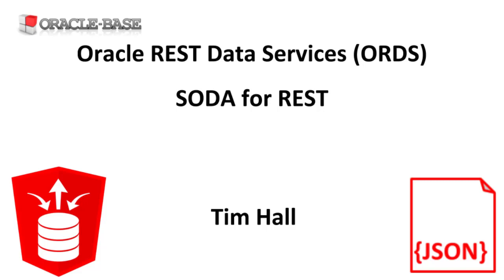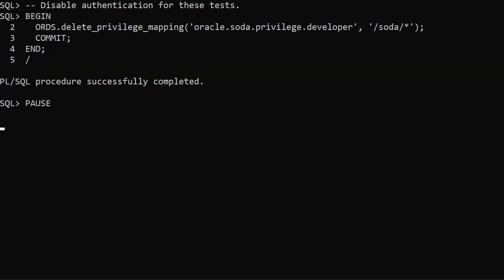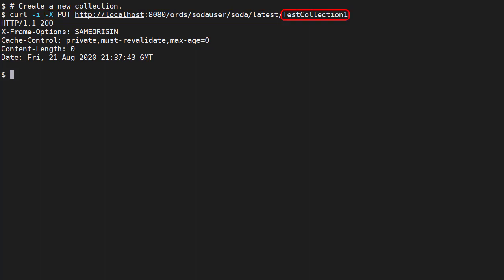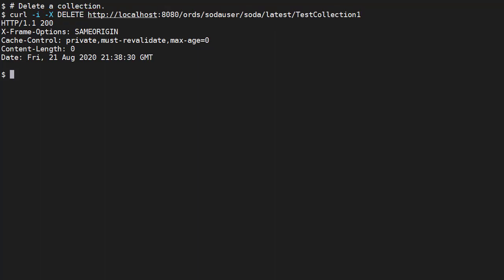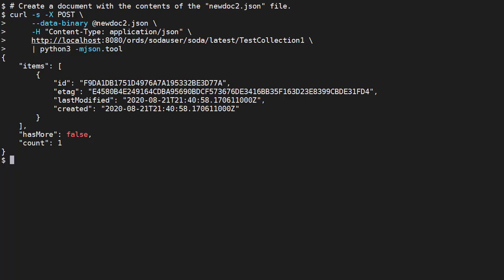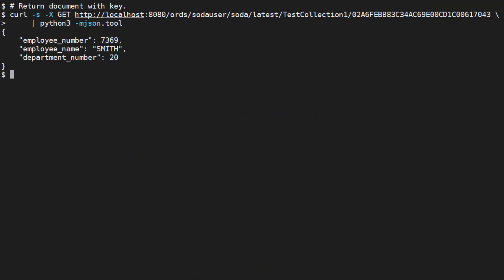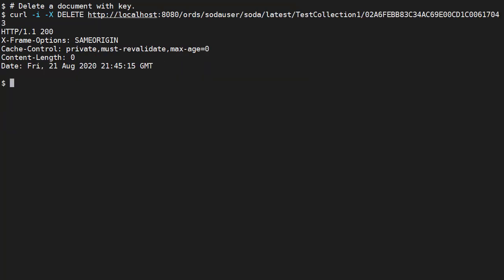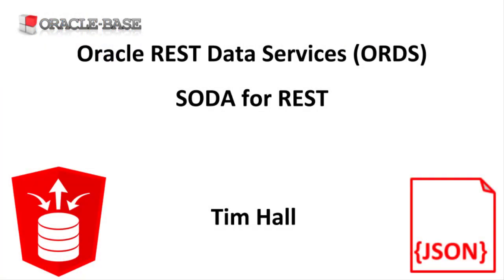Simple Oracle Document Access (SODA) for REST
In this video we'll give a demonstration of Simple Oracle Document Access (SODA) for REST. This is a feature of Oracle REST Data Services (ORDS).

Oracle REST Data Services (ORDS) : Simple Oracle Document Access (SODA) for REST